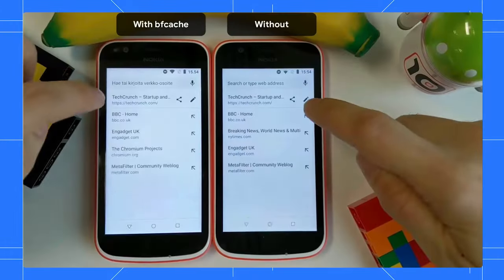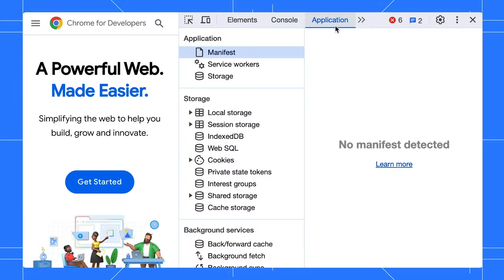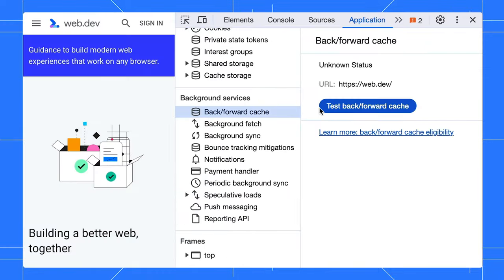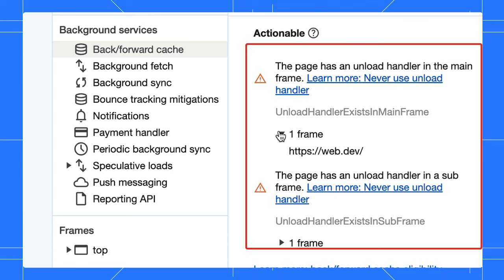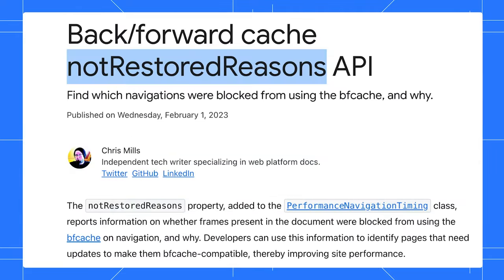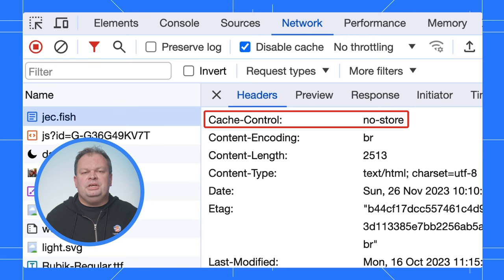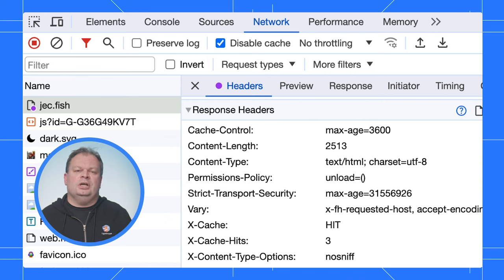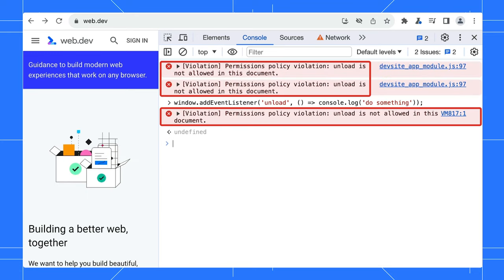Debugging bfcache, make your page load instantly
Join Jecelyn and special guest Barry as they dive deep into the world of the bfcache and how it can make it lightning-fast to navigate around web sites. Learn how to optimize your site for the bfcache, and discover powerful debugging techniques to troubleshoot any blocking issues. Make sure your users are benefiting from this free web performance boost!

Chapters:
0:00 Intro
0:14 What is bfcache
1:00 When is bfcache in used
1:18 Test bfcache with DevTools
2:28 Tip: Test with Incognito mode
2:47 Test bfcahce with Lighthouse
3:03 Collect blocking reasons with notRestoredReasons API
3:15 Replace cache-control: no-store - Common blocking reason
3:53 Stop using unload handlers -  Common blocking reason
4:37 Tip: Test with override permissions-policy headers
5:05 Ending